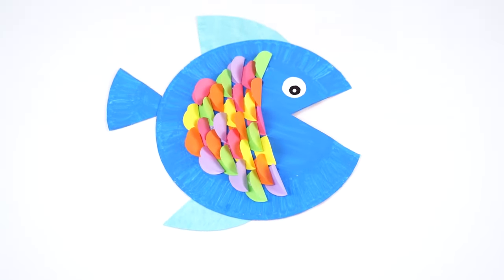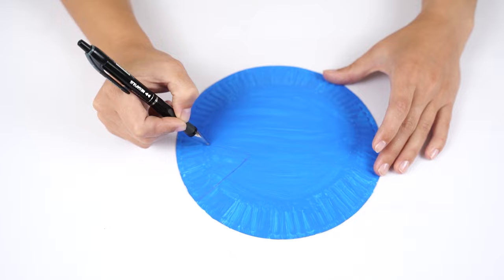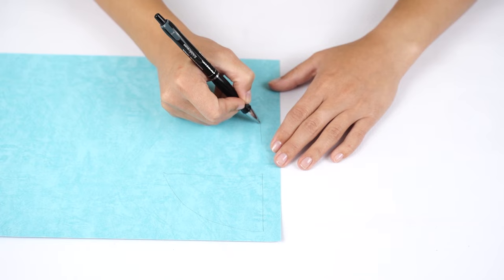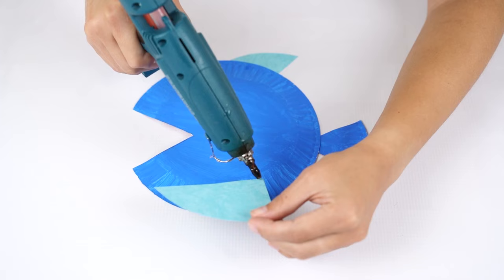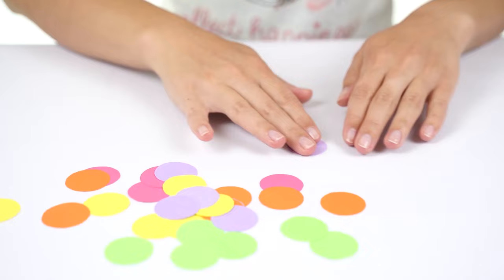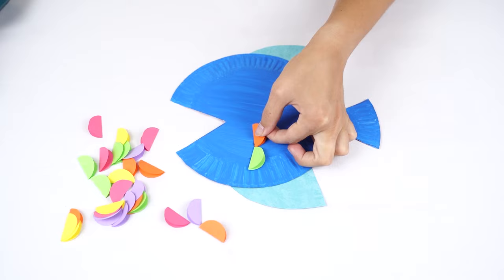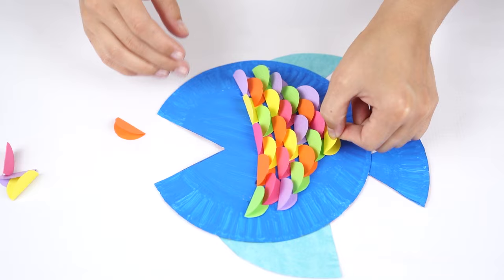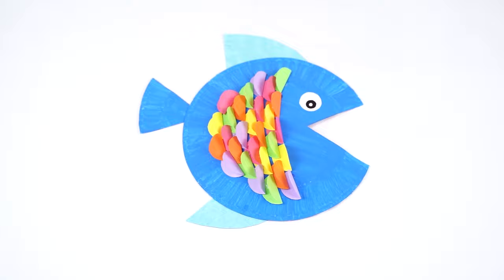How to make - Rainbow fish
These are the materials:
1x glue (use PVA glue instead or have adult supervision when using a hot glue gun! Glue guns can burn you if you touch the metal bits or the glue while hot.)
1x scissors (also have adult supervision if you are a kid - be careful of cutting yourself)
1x pencil
1x black marker
1x dark blue poster paint with paintbrush, newspaper (for protection of table surface during painting)
1x blue paper
6x coloured paper (enough to cut out six circles with radius 1.5cm)
1x white sticker paper/white paper
1x circle template (opt.)

Make it a point to share what you have, just like the Rainbow Fish! (Would recommend reading The Rainbow Fish by Marcus Pfister to know more:))